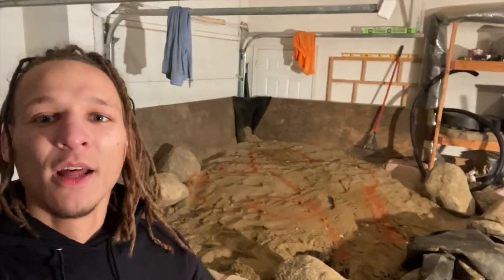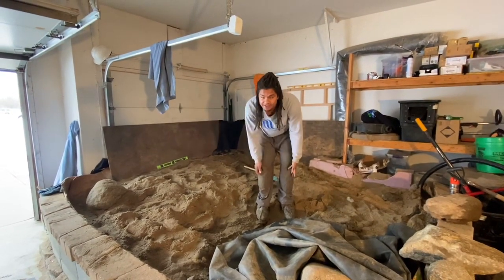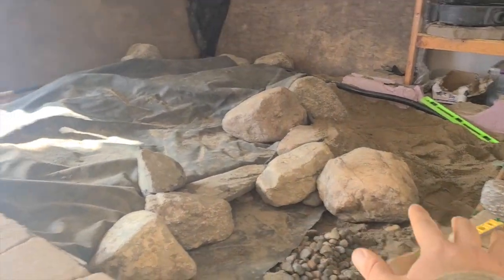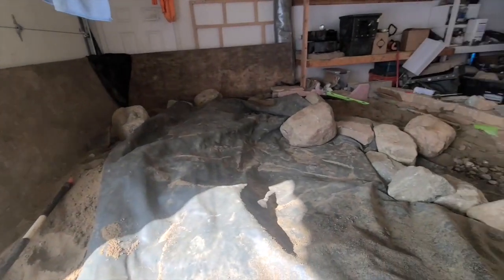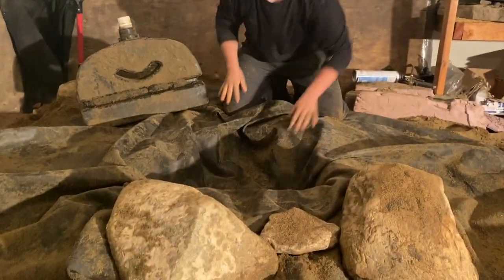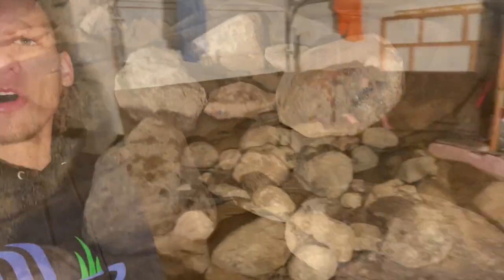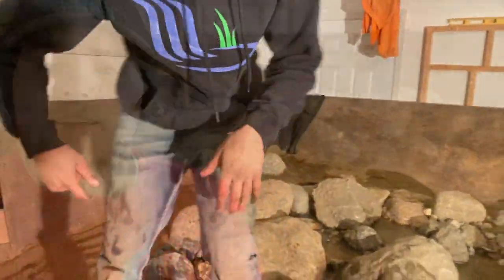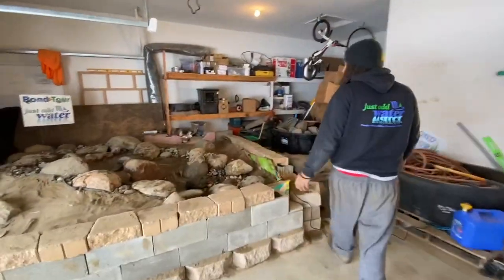What Just Add Water does during Iowa's winter Months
Check out what Just Add Water does in the winter to maintain our skills.